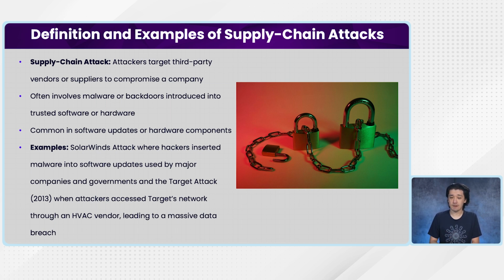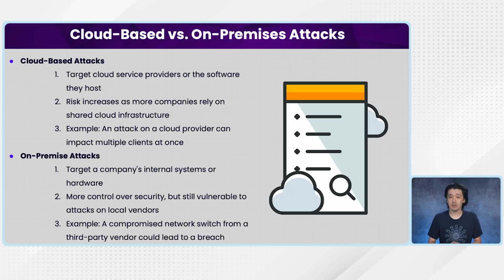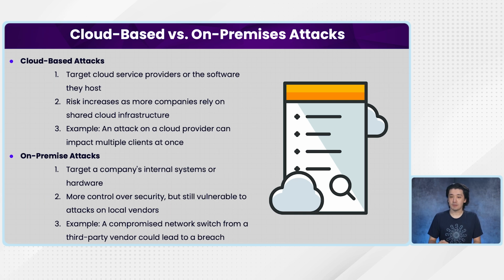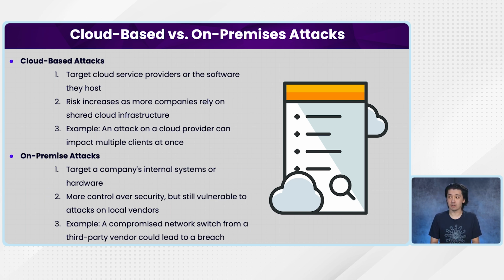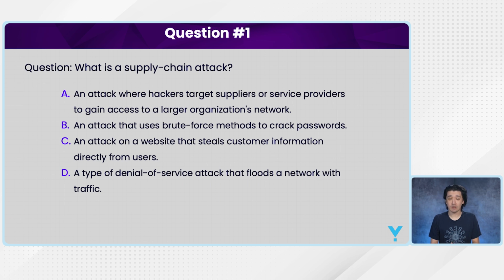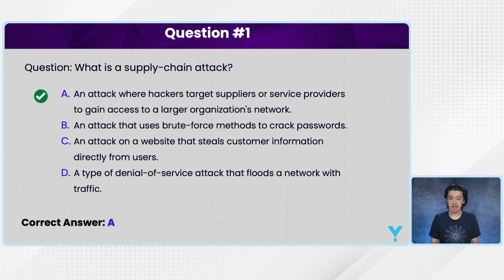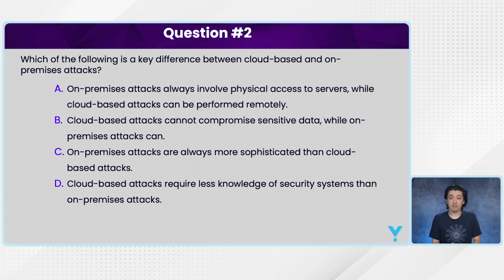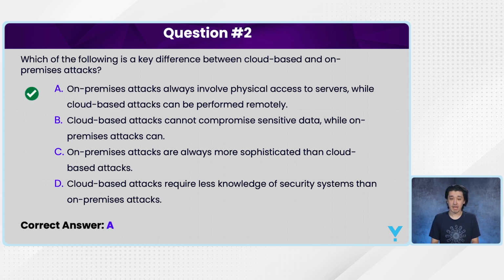Supply Chain Attacks